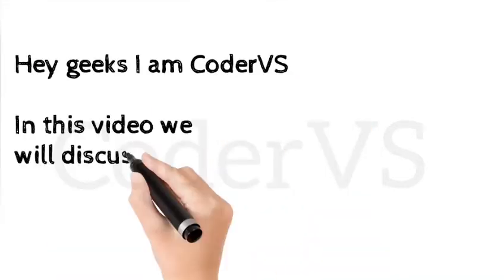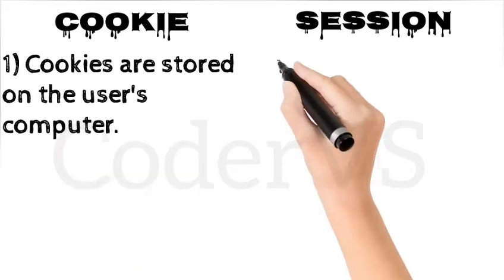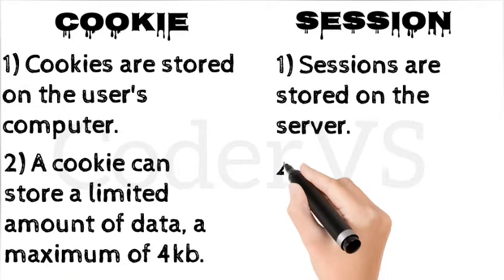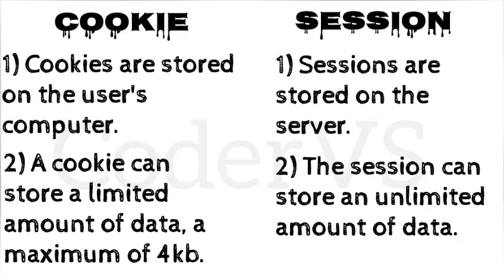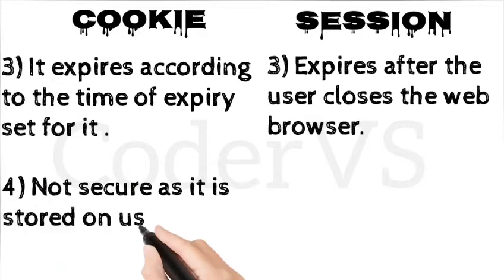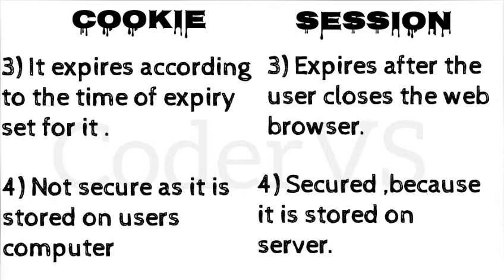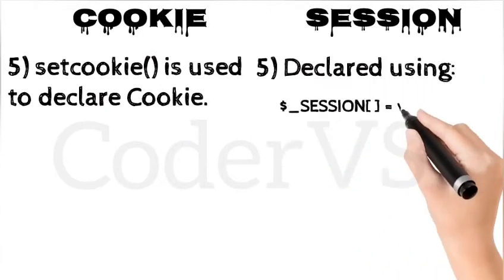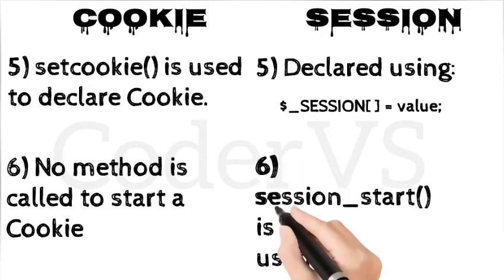Cookie vs Session | Differences between cookie and session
Cookie vs Session | Differences between cookie and session | cookie and session
Cookies,
Cookie vs session,
Cookies and session,
Difference between Cookie and session,
Difference cookie and session,
Cookie and session difference,
Cookie and session in php,
Cookie in php,
Session in php,
CoderVS,
Cookie by CoderVS,
Session by CoderVS,
Cookie vs session,
Cookie in detail,
How to set cookie,
How to use cookies,
How to use session,
Session in website,

Comment down which video you want .